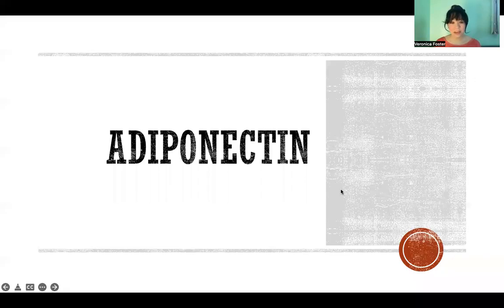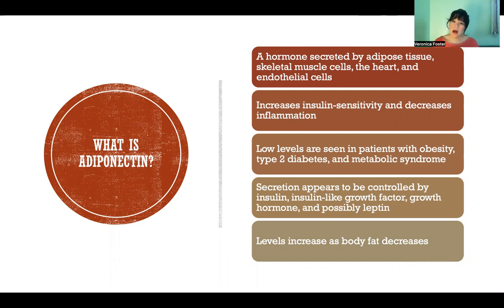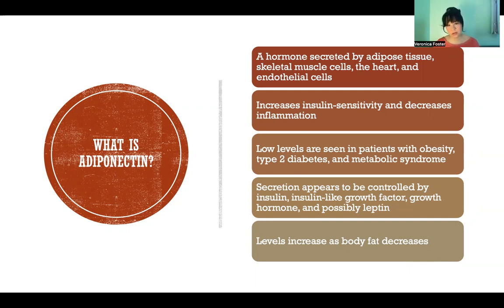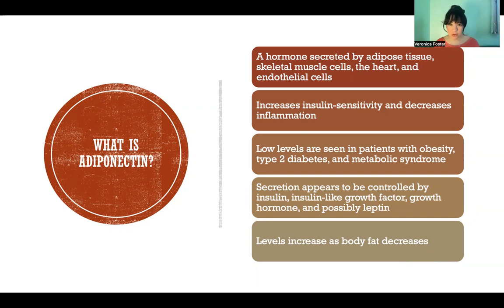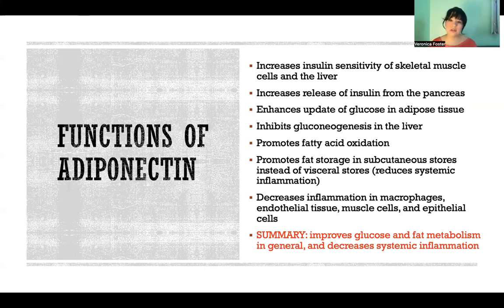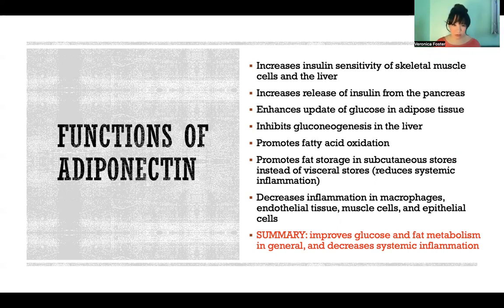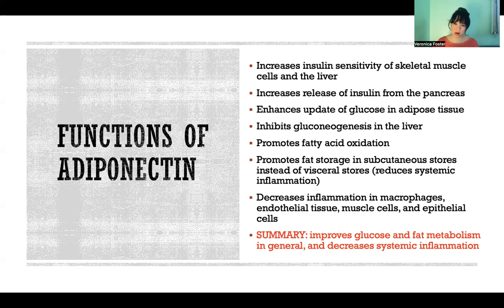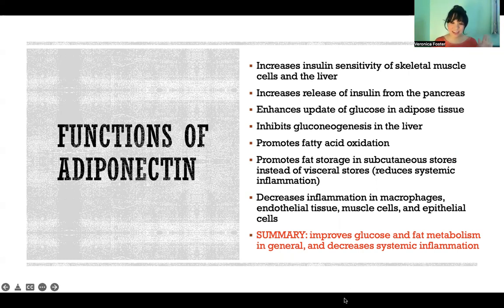Adiponectin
Adiponectin: Hormone, Adipose tissue, Fat tissue, Skeletal muscle cells, Heart, Endothelial cells, Increases insulin-sensitivity, Decreases inflammation, Type 2 diabetes, Metabolic syndrome, Obesity, Insulin, Insulin-like growth factor, Growth hormone, Leptin, Body fat, Pancreas, Glucose, Gluconeogenesis, Liver, Fatty acid oxidation, Fat storage, Subcutaneous fat stores, Visceral fat stores, Systemic inflammation, Macrophages, Endothelial tissue, Epithelial cells, Improves glucose and fat metabolism, Decreases systemic inflammation, Anatomy and physiology, Endocrine system